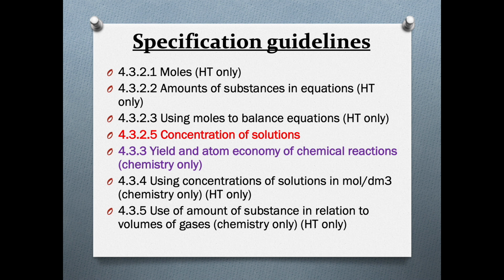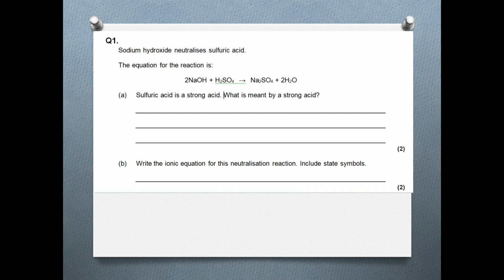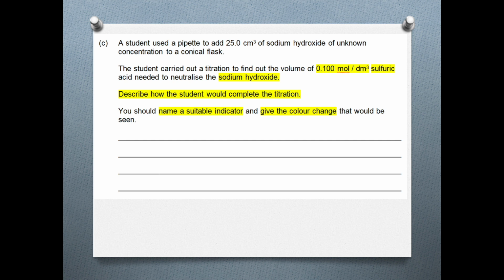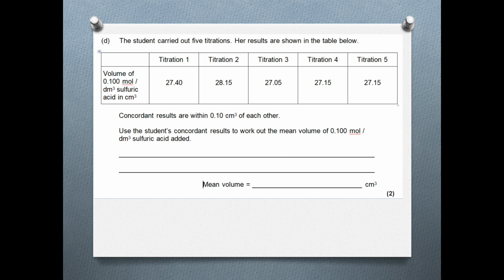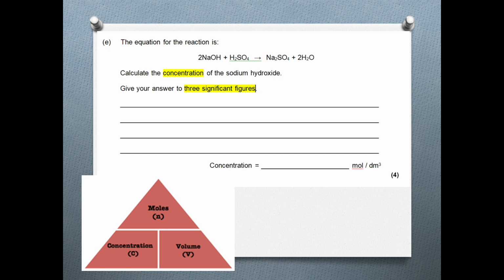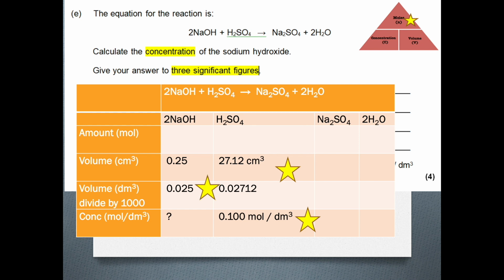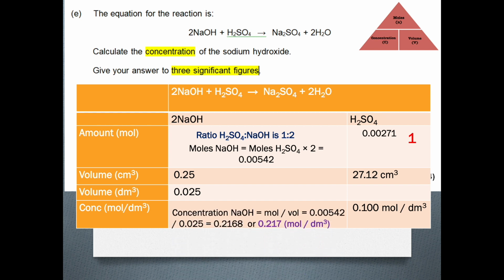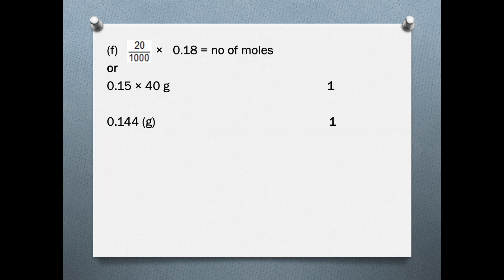Chobham Academy - Science: KS4 Chemistry revision - Quantitative Calculations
KS4 Chemistry revision - Quantitative Calculations